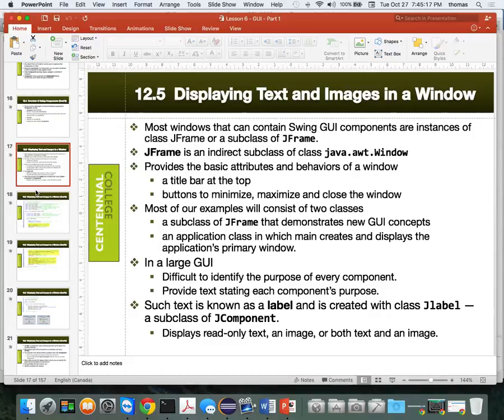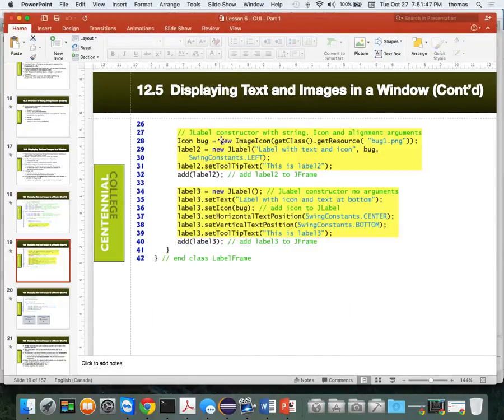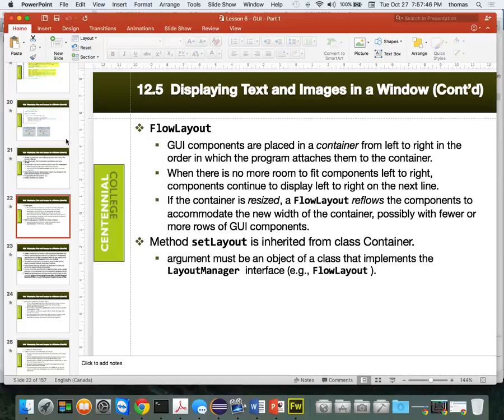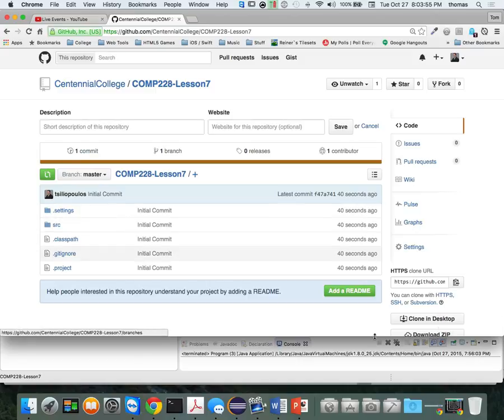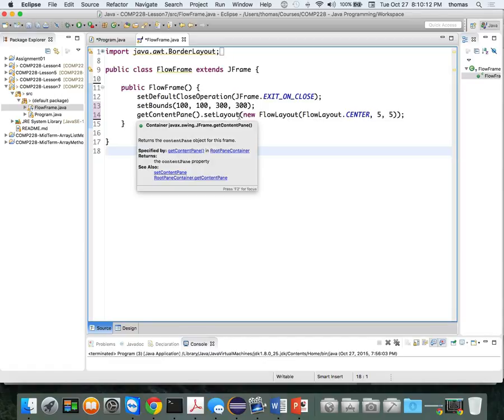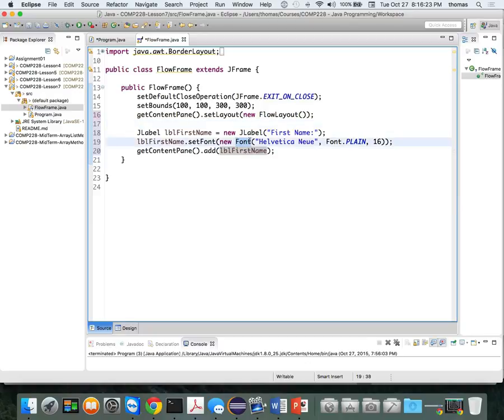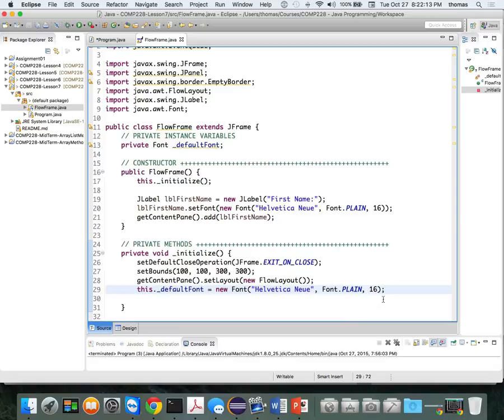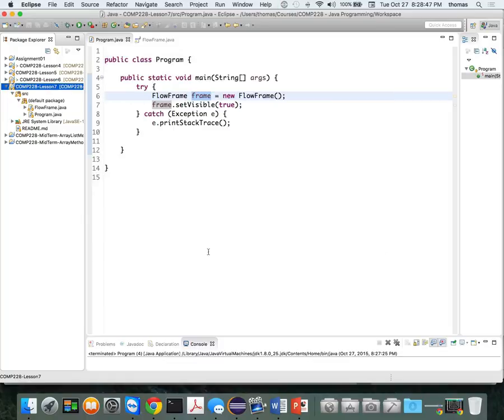COMP228 - Lesson 7 - Part 2 - Recording